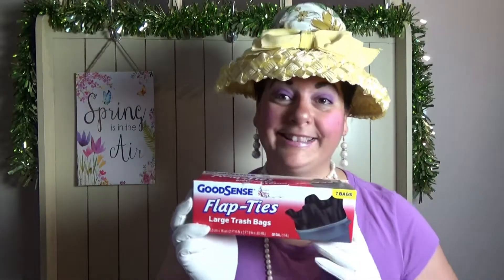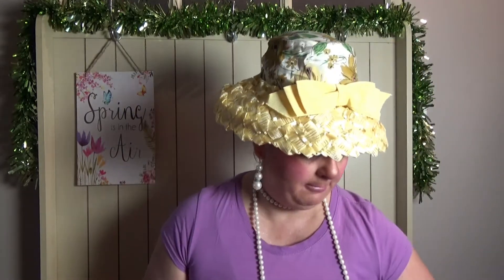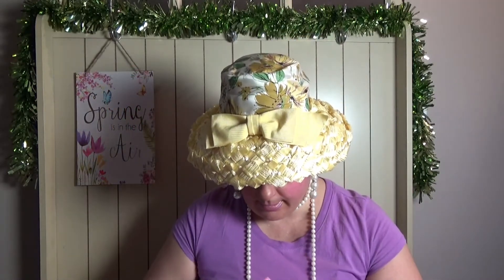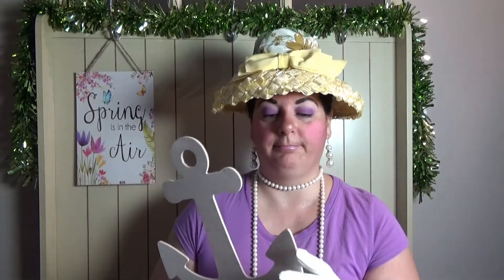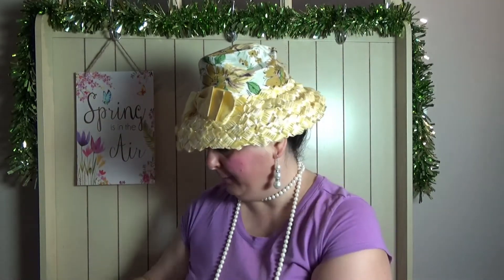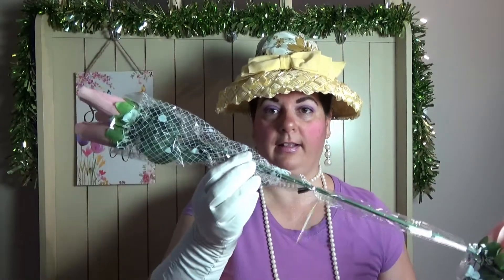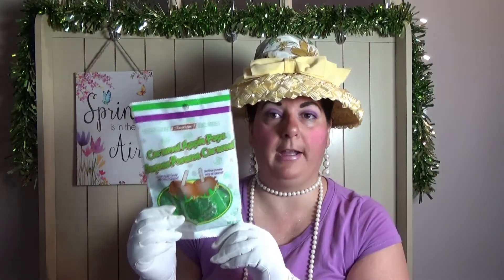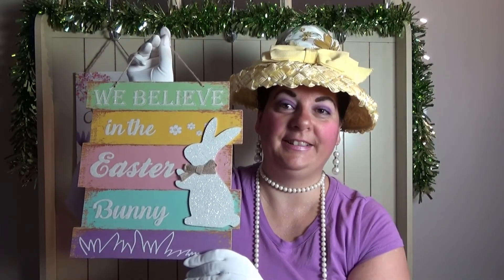* CANADIAN DOLLAR TREE HAUL ( SPRING IS IN THE AIR ) FEB 2018 *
Today I Have A Canadian Dollar Tree Haul To Share !!!  I Hope You Enjoy The Video !!! I Forgot To Show Three Items So I Will Put Those Items In Another Video Sorry About That !!!
BIG HUGS TO ALL XOXO